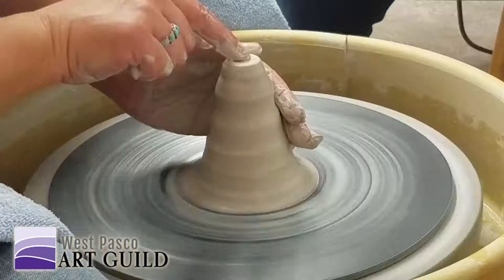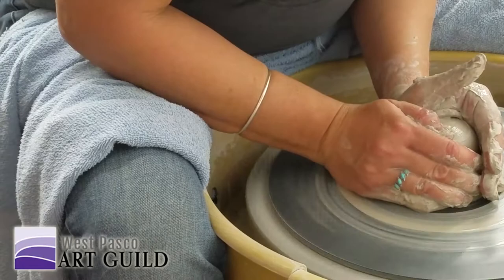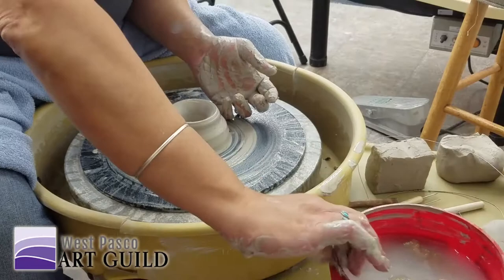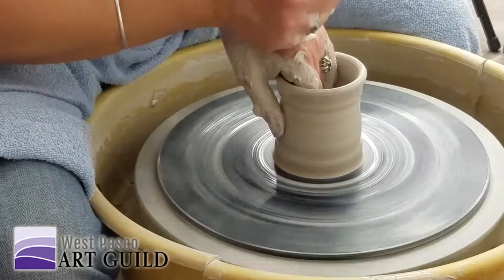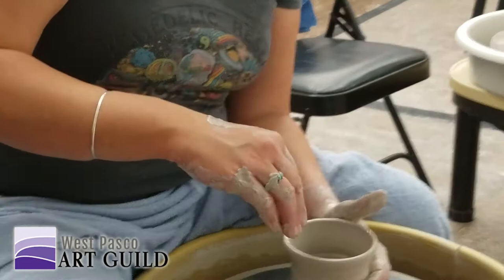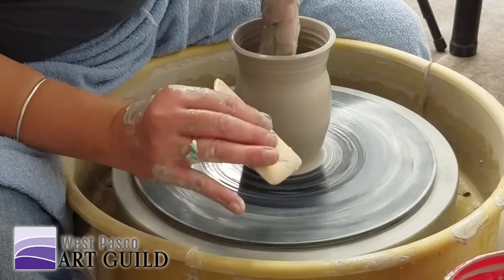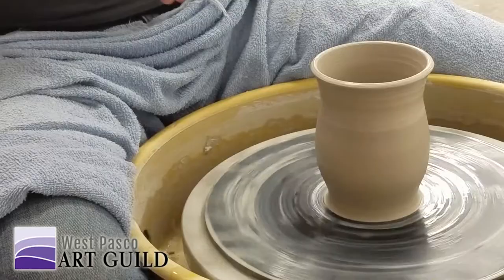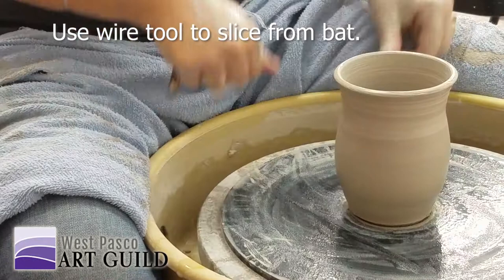Throwing clay on the potter's wheel with Kathleen Clarke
Kathleen Clarke teaches a pottery class at the West Pasco Art Guild in New Port Richey Florida. Watch how she centers, cones, pulls, compresses, smooths, and trims a goblet top. To find out more about her pottery and hand building clay classes, visit us at Westpascoartguild.org or on fb @pascoartguild.